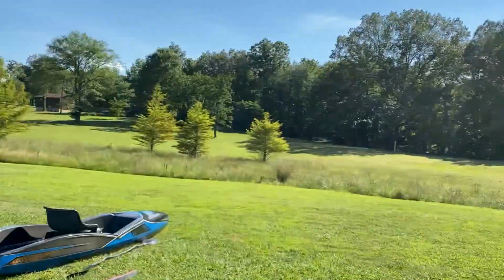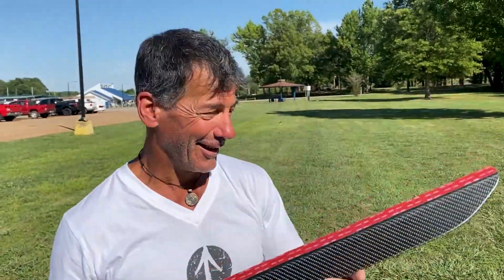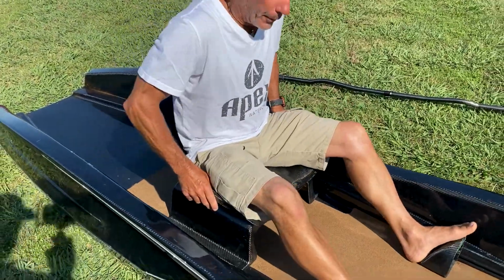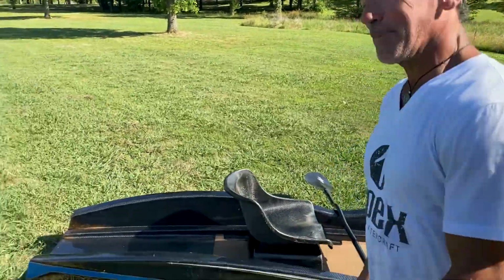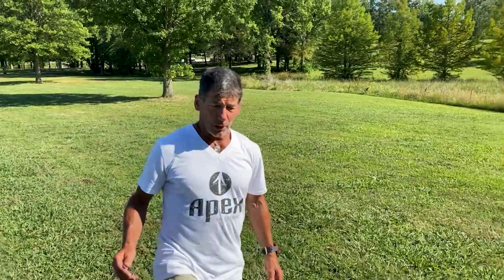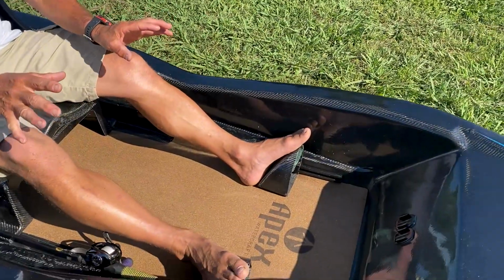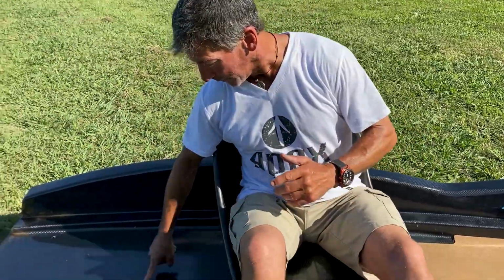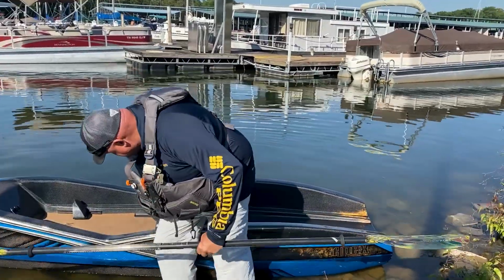World’s MOST EXPENSIVE Fishing Kayak | FIRST LOOK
In this video, I get a full walkthrough of the new Apex Watercraft with founder Eric Jackson. This is a full walkthrough of their prototype and I will be heading to their factory later this week for a full walkthrough of a finished Apex Watercraft and get EJ's take on why he created this product.

Get Started Fishing Kayak Bass Fishing Tournaments

Promotional Partners for this video: Tactacam*, YakAttack*, Bonafide

Promotional Partners for this video: NRS Fishing and Bending Branches